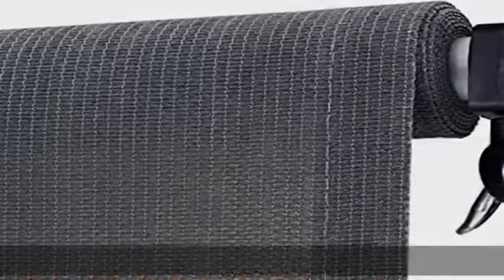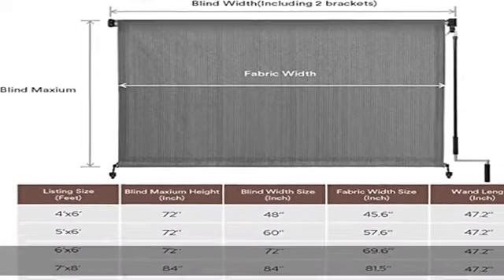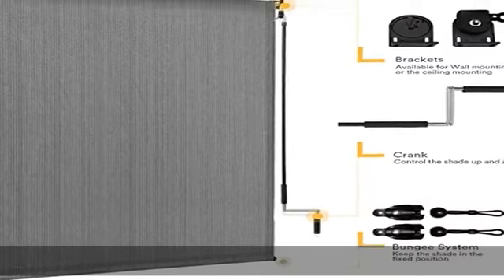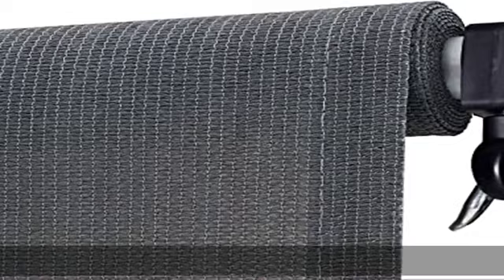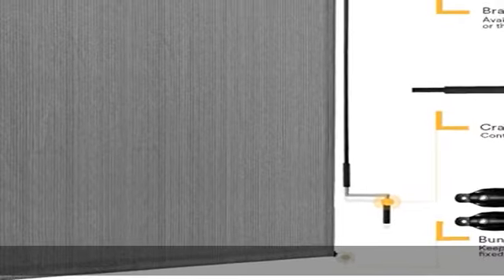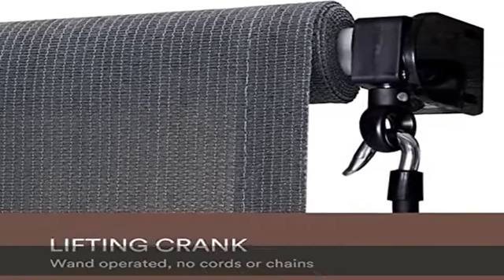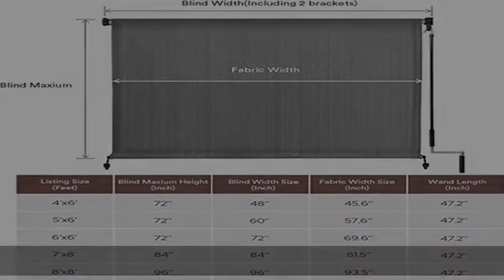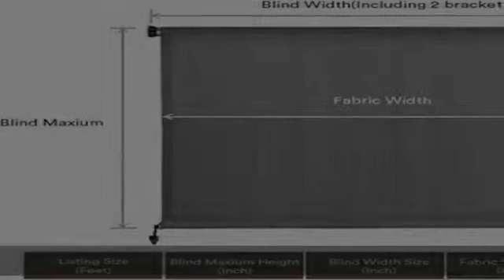VICLLAX Outdoor Roller Shade Fabric for Porch Gazebo, Patio Cordless Blinds Roll Up Shade (8' W X 8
VICLLAX Outdoor Roller Shade Fabric for Porch Gazebo, Patio Cordless Blinds Roll Up Shade (8' W X 8' L), Gray